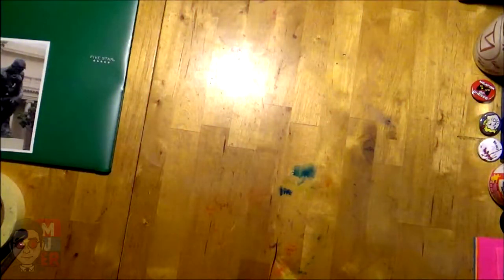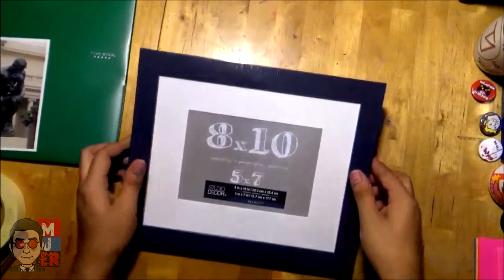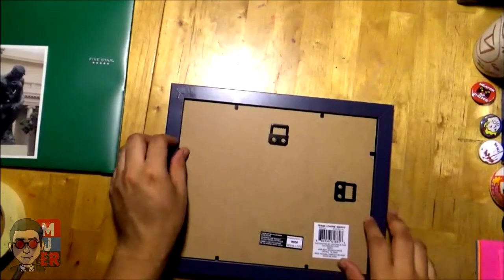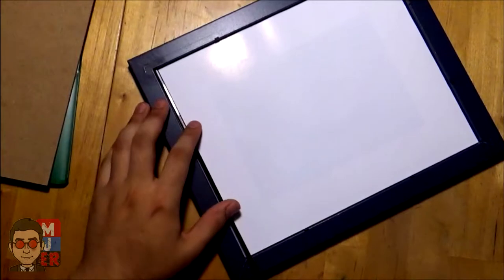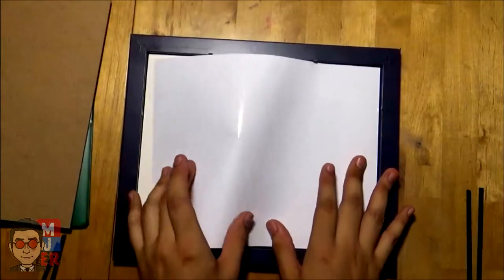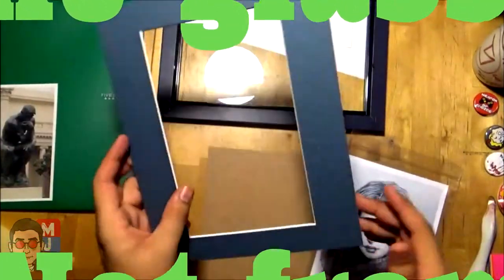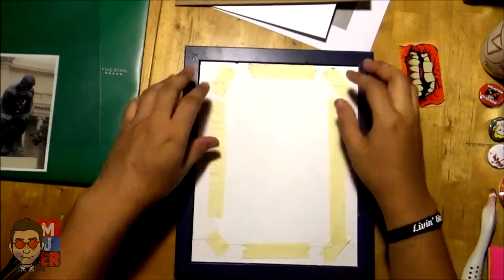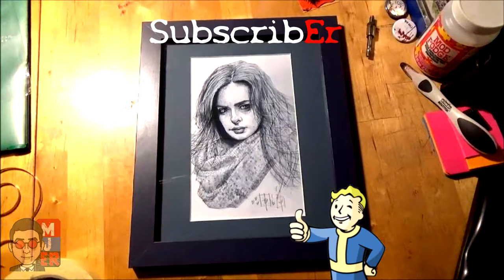Framing With Spacers: Methods for Picture Framing (Jessica Jones)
Hey, guys! I thought I'd give some info – if not introduce – about using 'spacers' for framing purposes. As of right now, during the posting date of this video, I've been working at Michaels for a little over a year now, and I've noticed something serious! There are so many people who are completely unaware of the dangers that can happen to an art piece, a print, a document, a photo, etc. if they're not framed correctly. For example, whether you choose to have glass, acrylic, or whatnot, within your frame, they can eventually stick to whatever it is your framing over time. There are so many ways to prevent the sticking of glass or acrylic, and making sure fading or bacteria enters the frame to cause ugly damage. As for this video, I'm showing how I go about framing things with spacers at what I find to be quite easy, and quite affordable. I hope this video helps others who are looking to frame . . . or had no idea about the damages that could occur if not properly framed. Overall, I hope you guys enjoy the video! Feel free to recommend things for me to create art pieces for, and as always... Stay Awesome Guys!

Product Info:

Spacers from Michaels' custom frame shop were 50 cents each. (at least at the one I used to work at) Prices/availability at various Michael's stores may vary.

Custom Navy Blue Mat to fit an 8 ½ x 5 ½ picture into an 8x10 frame came up between $9 – $10

Artist Tape by Artist Loft was around $8 – $10

Jessica Jones print from artist Tomas was $5 when bought in person, but there are $5 prints on his website . . . you just need to pay for shipping as well.

Link to the artist – Tomas – website where I got the Jessica Jones print

FANART is what it is, and I'm not trying to make any kind of profit or whatnot for them. IT'S FOR MY OWN PERSONAL ENTERTAINMENT AND FOR ME TO PROVIDE ANY OF MY VIEWERS THE SAME! ENTERTAINMENT
ONLY!

Check my "About Me" section for links to my other social media info if the icons in the video do not work!

                   Referring to the track "Voices” by BassBears & Midnight Wolves (Feat. Matt Felix)